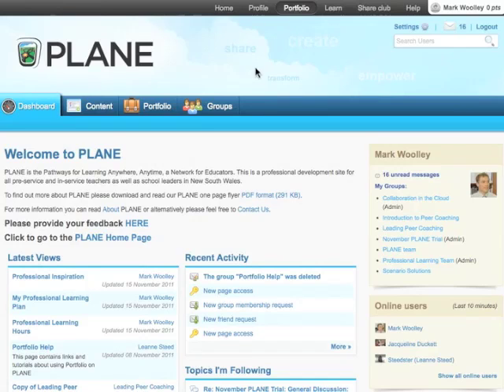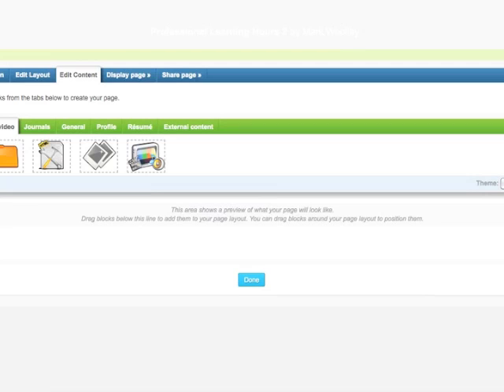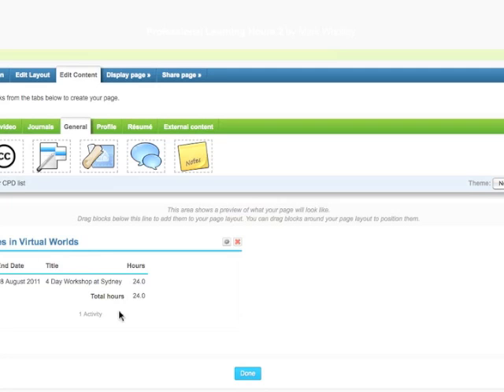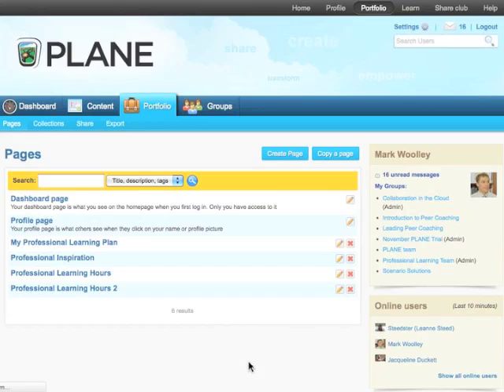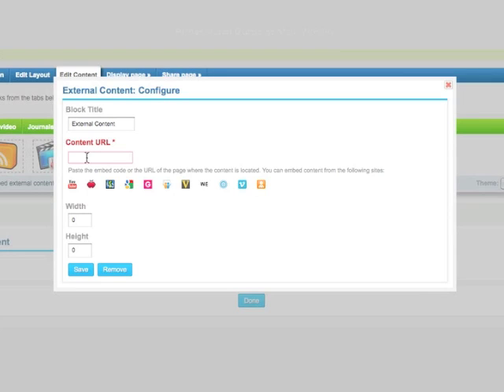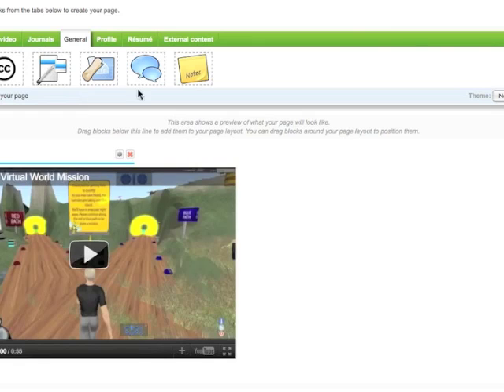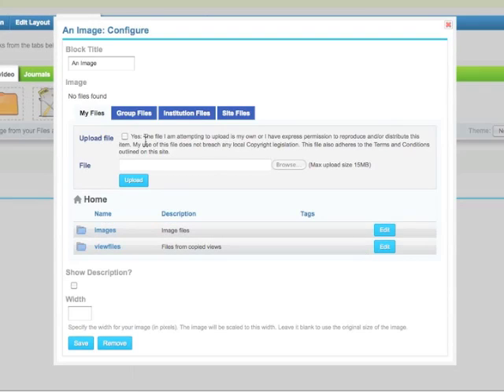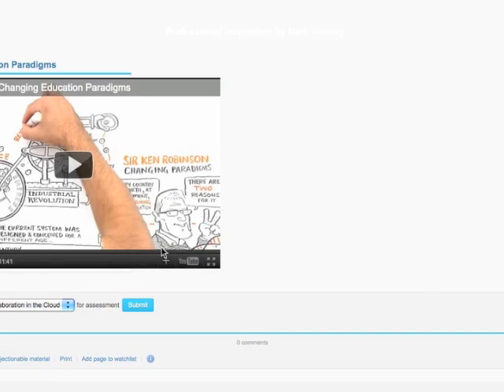Portfolio Challenge Part 2.mov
PLANE Professional Portfolio Challenge Part 2